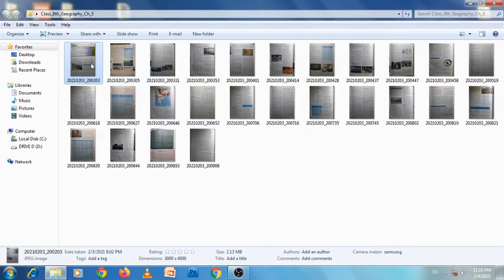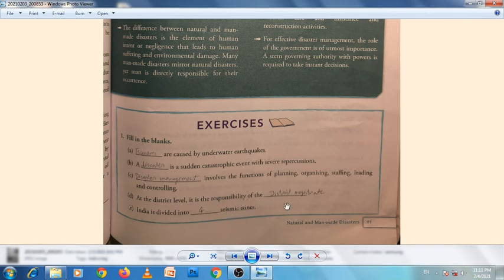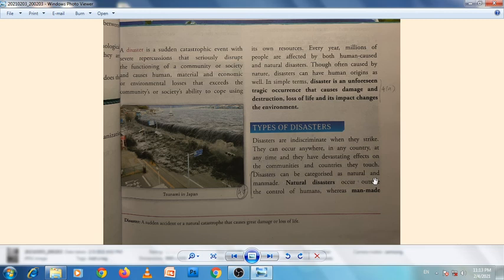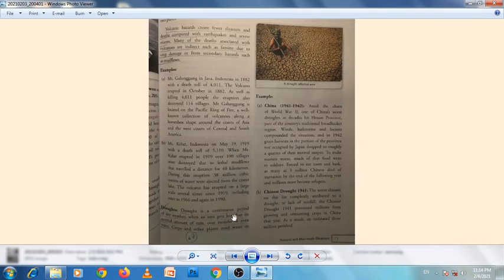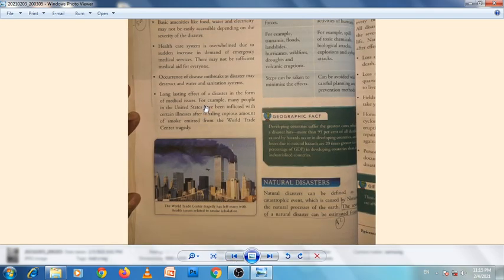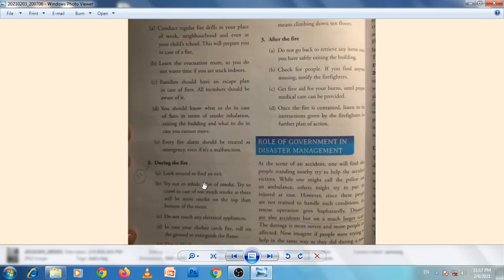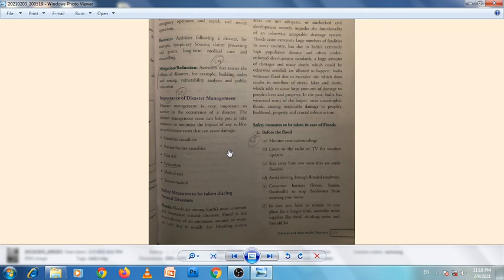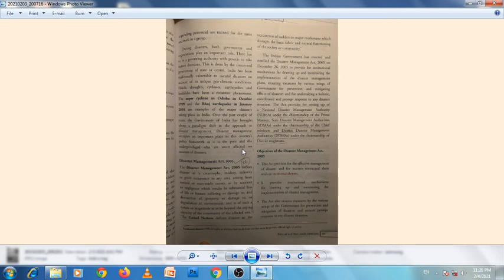Class 8th Geography Ch 5 Natural and Man made Disaster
Geography Ch 5 Natural and Man made Disaster